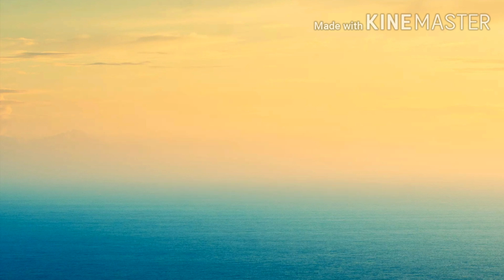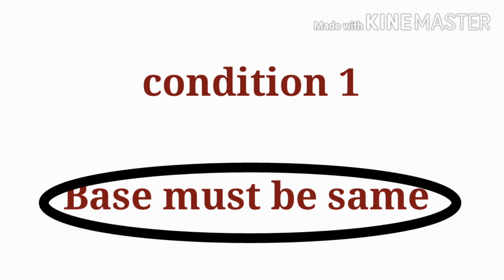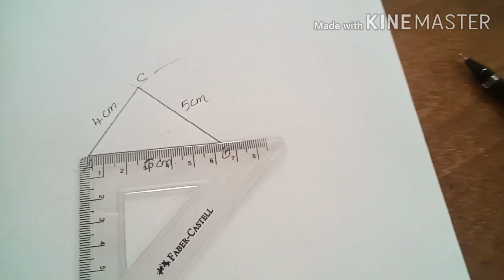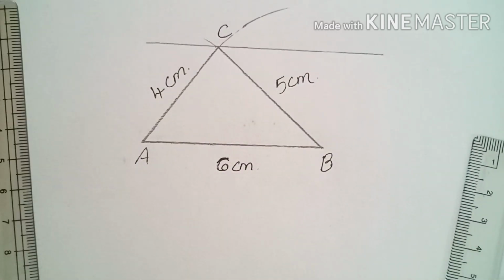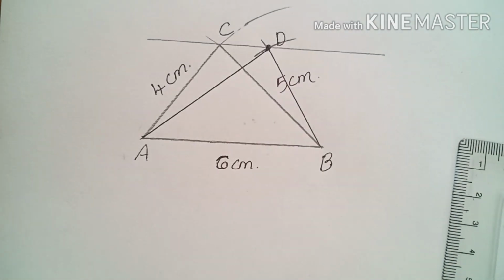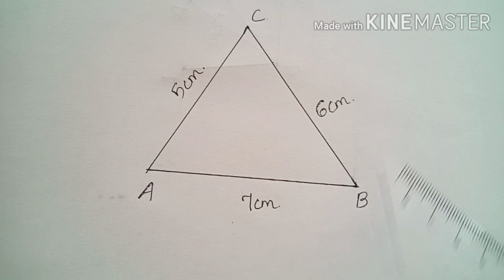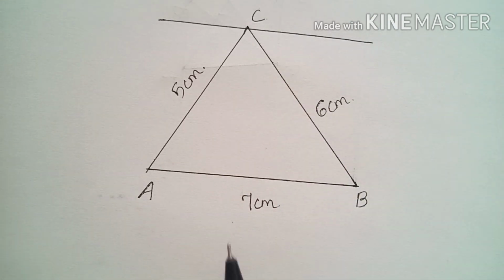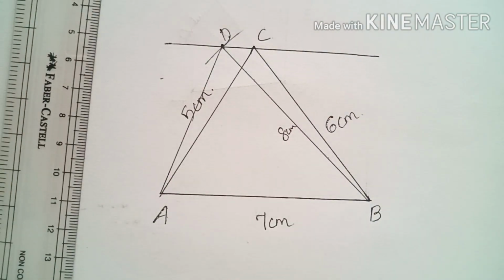KERALA STATE / CLASS 9... /CHAPTER 1.. /PART 2.. / how to draw equal area triangles /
# How to draw a line parallel to another line

# How to draw equal area triangles with
     same base.